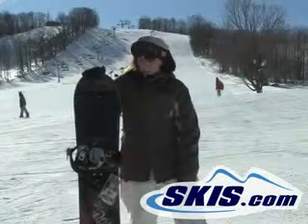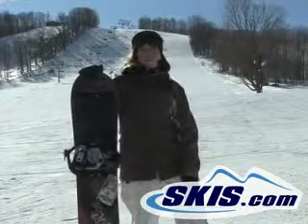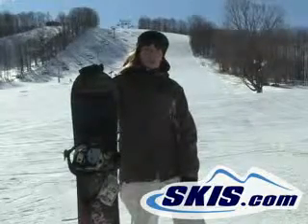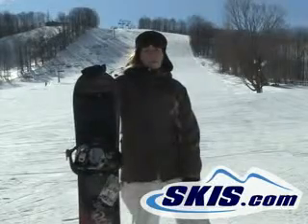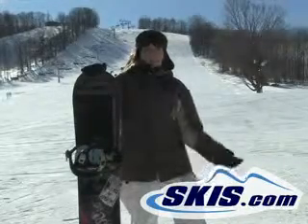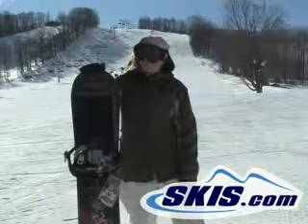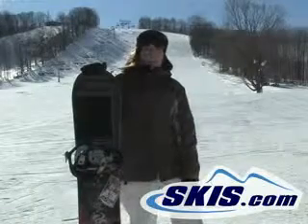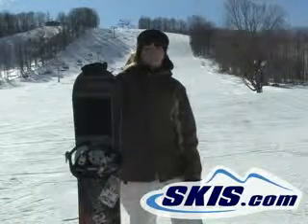Rossignol Myth 2009 snowboard review from Skis.com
User review of Rossignol Myth snowboard from staff at Skis.com